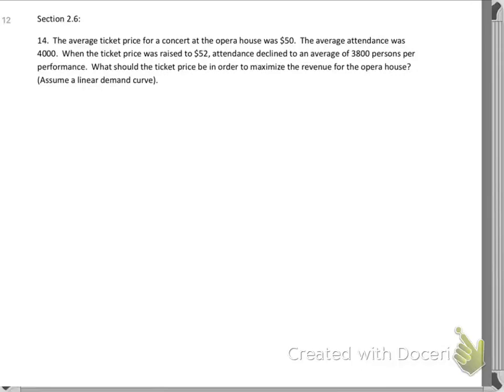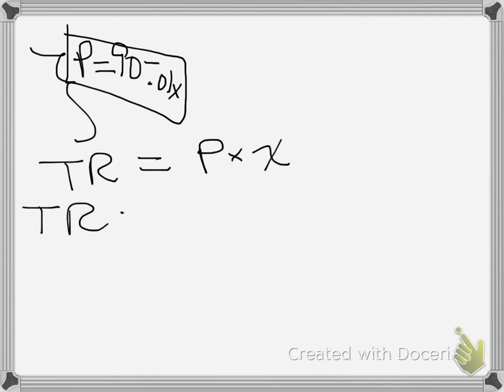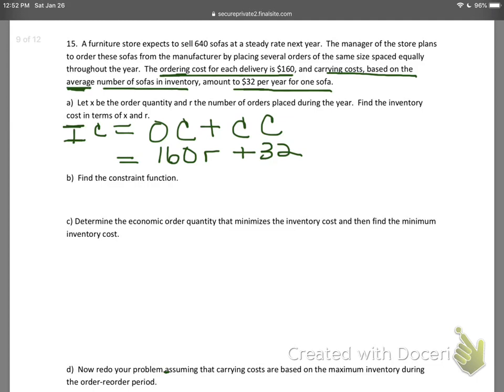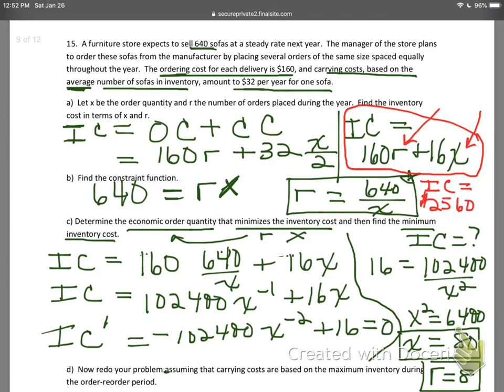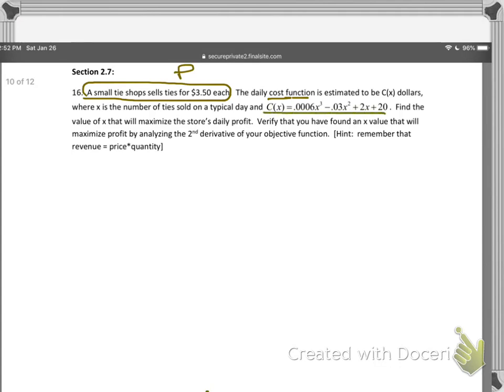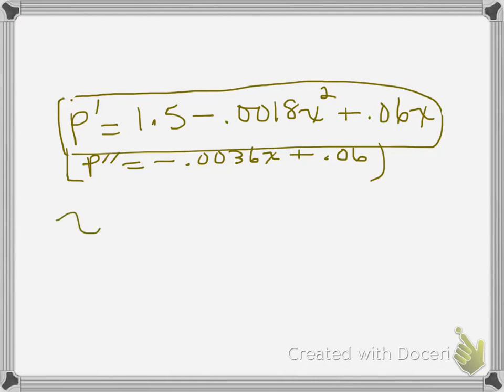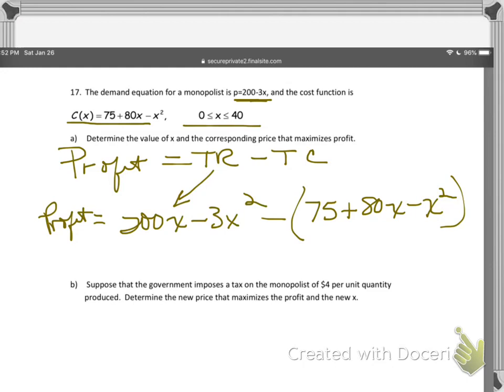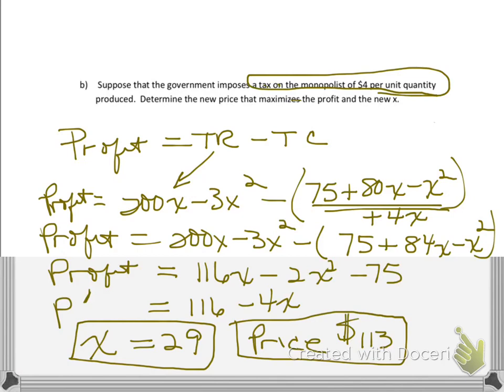Chapter 2 Review #14-17